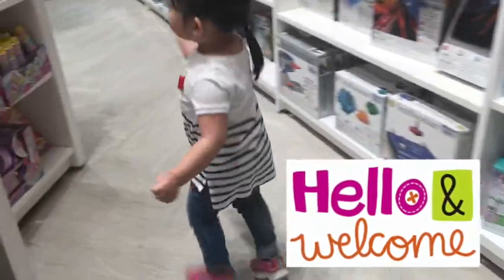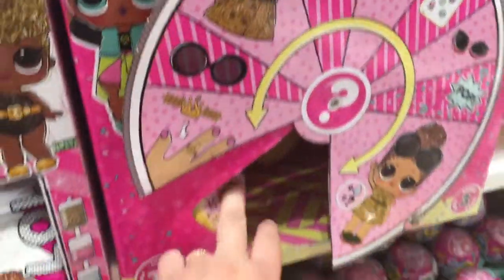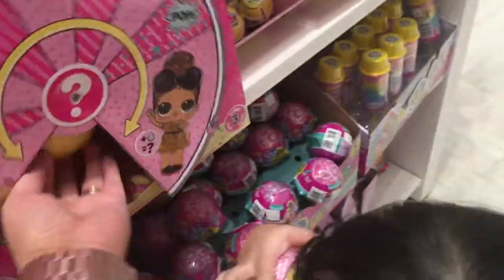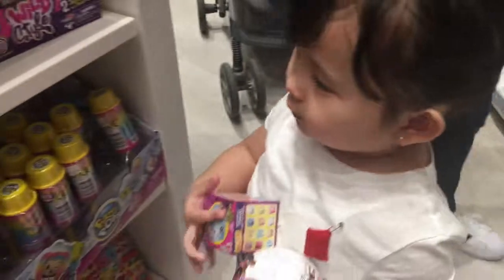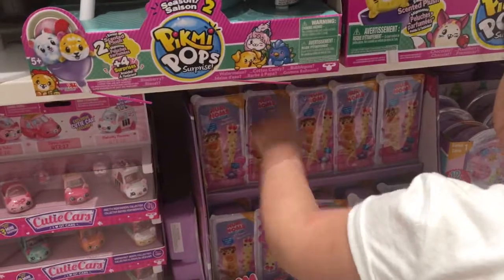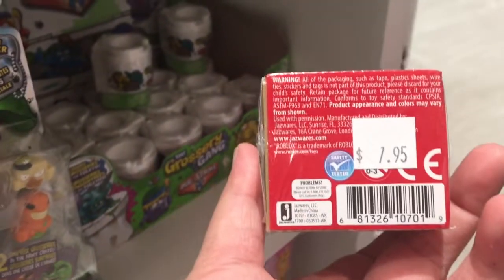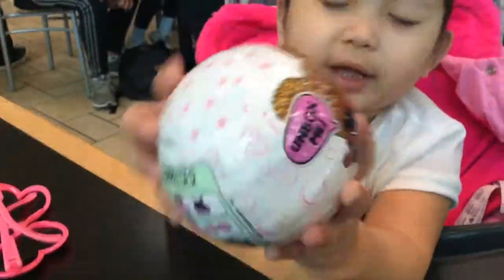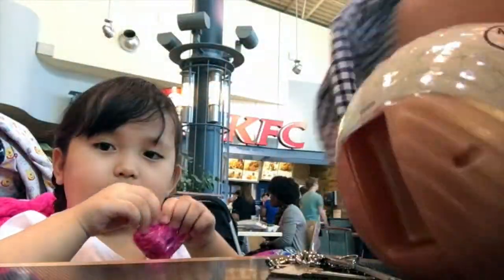Unboxing Indigo Glitter series L.O.L. surprise plus LEGO playtime!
Hi everyone!  Despite of our busy days, we as parents, always find time to have fun especially for our kids. A simple thing really meant a lot for them. Time flies so fast!